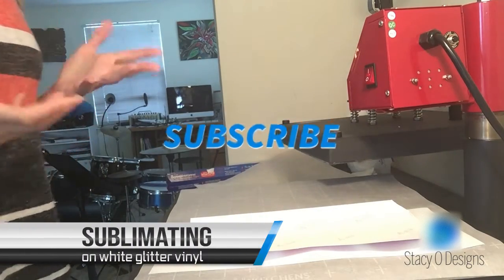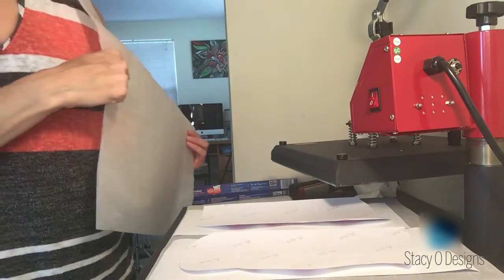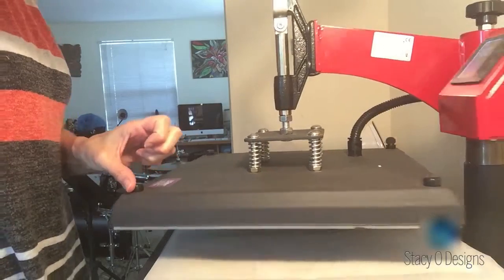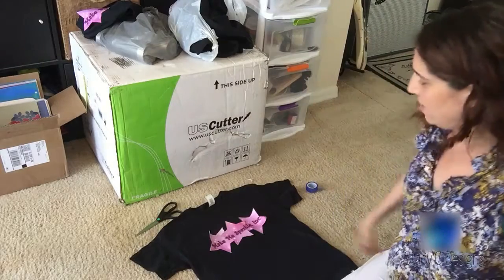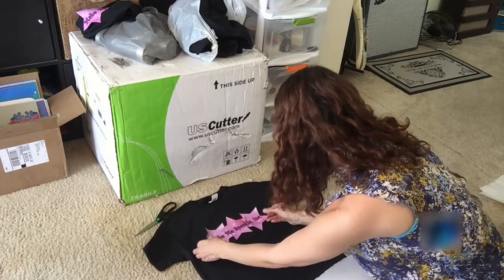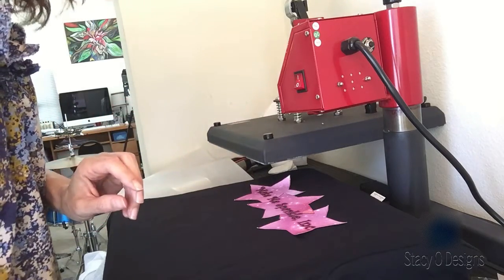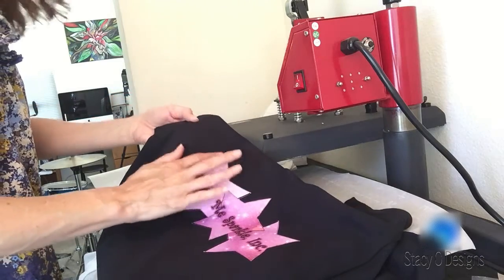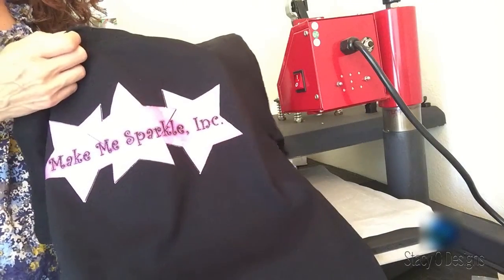Sublimating on white glitter vinyl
This is my process to sublimate onto white glitter vinyl and hand cutting it out, since I don't have a cutting machine.